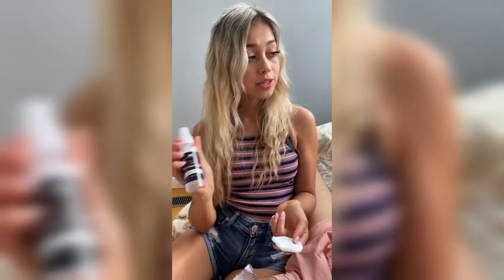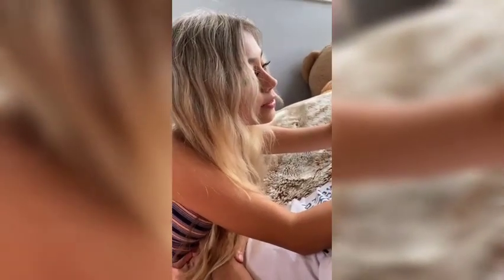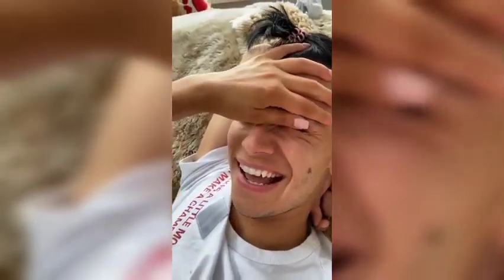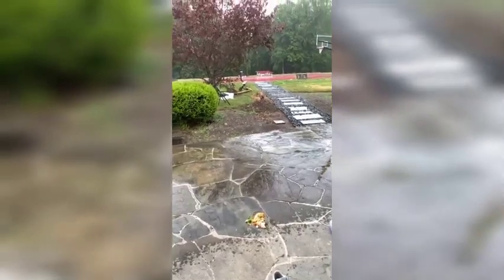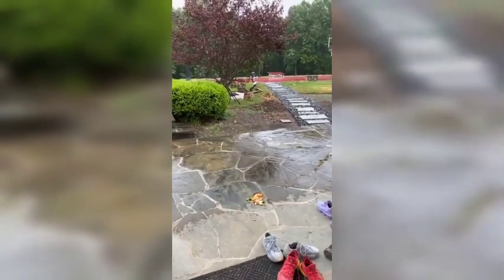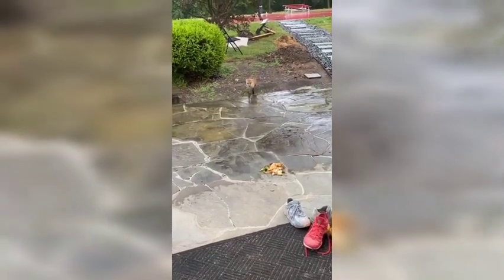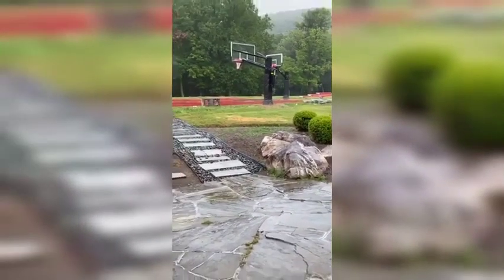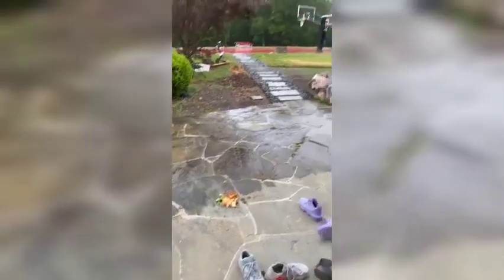Marcus and Ivanita are Dating Behind Lucas Back!!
TEXT OUR PHONE NUMBER! (301) it
245-2201

WE ARE GOING TO POST EVERYDAY IN THIS MONTH!
TURN ON POST NOTIFICATION FOR A SHOUTOUT!